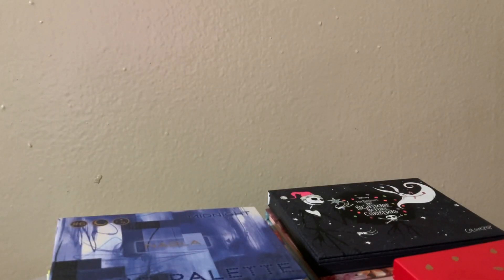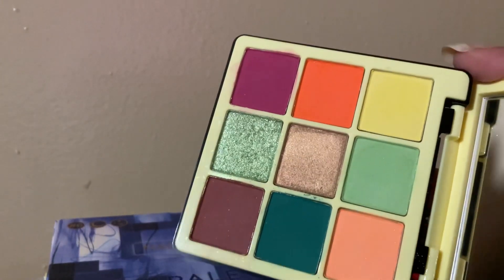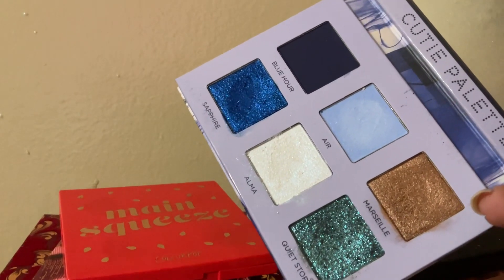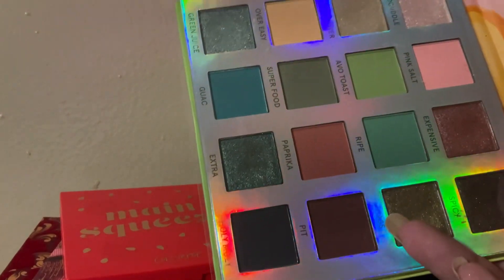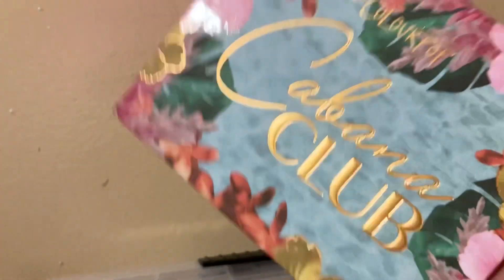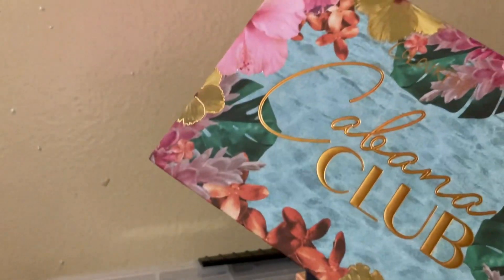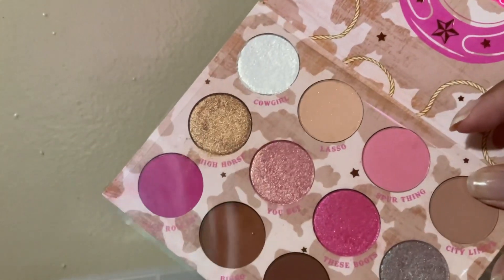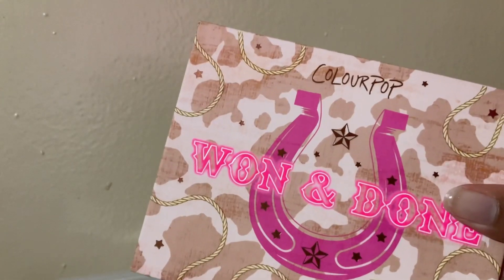22 Palettes I haven’t used in 2022 | Makeup Basket of Shame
✨:redeemed on Supergreat

•••Linky Dinks•••

If I ever put my outro back its this:
Musician: Rook1e